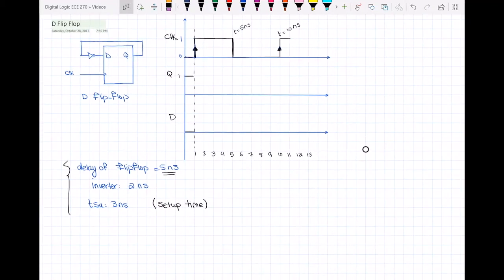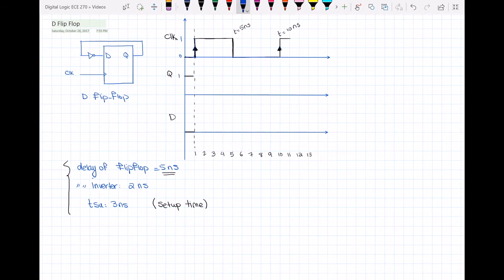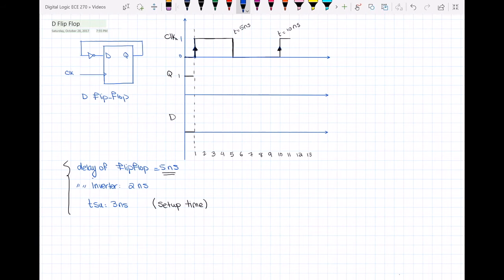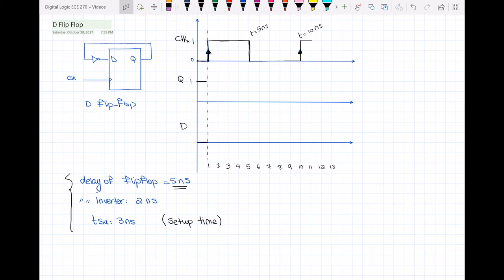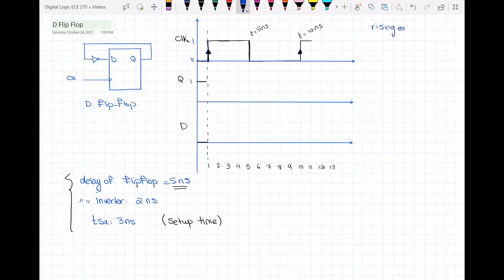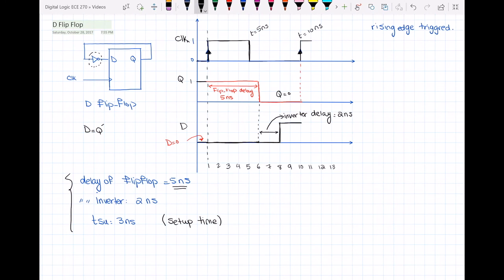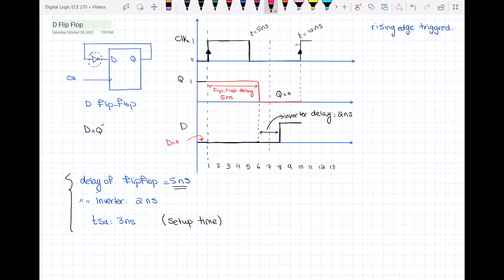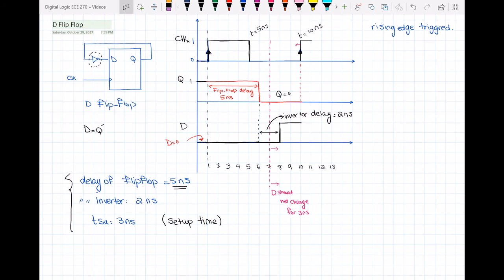D Flip Flop Example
In this video I have gone through an example of D Flip-flop in which the set up time has not been satisfied